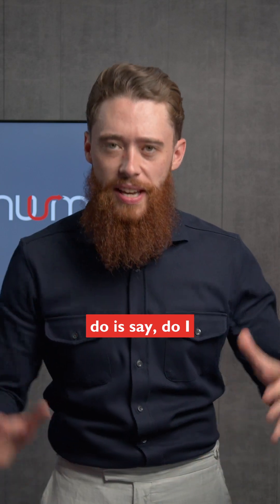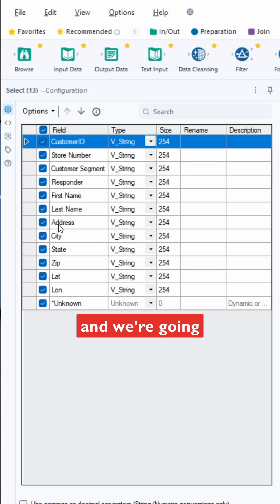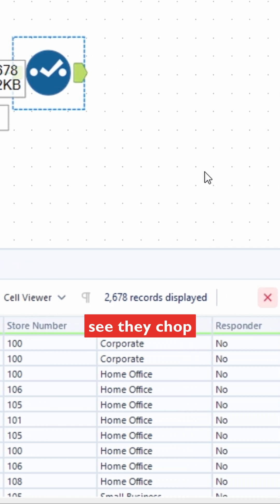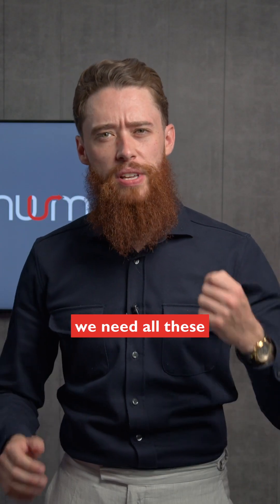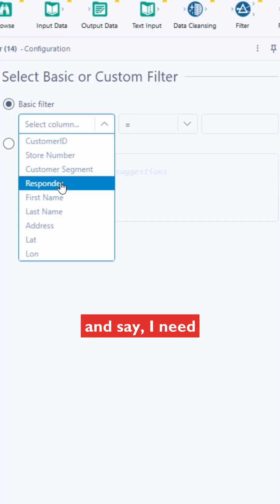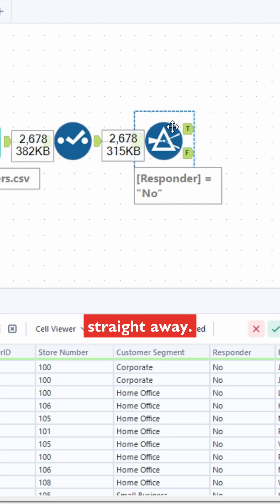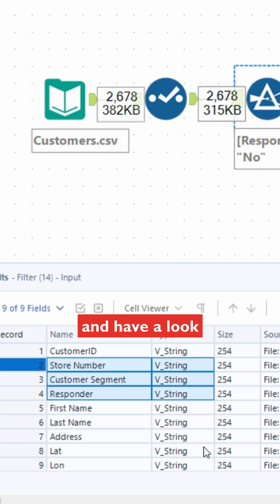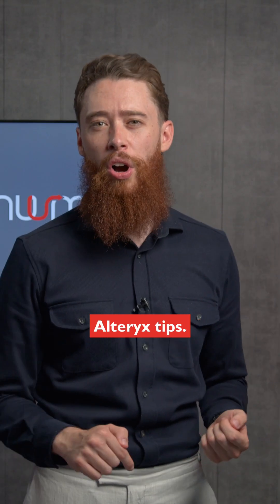Alteryx Tips #1 - 4 MUST Do's BEFORE Bringing Data Into Alteryx - 4 Way Data Workflow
Here are 4 things you need to do before important data into Alteryx.

Step 1: Check data quality with a data cleansing tool!
Step 2: Deselect unwanted fields.
Step 3: Do we need this many records? Filter out unwanted records.
Step 4: Check out data types are attributed correctly, BEFORE bringing in data.

Watch as Ben, an Alteryx consultant at Continuum shows you 4 essential Alteryx tips and hacks to ensure the data you're working with in Alteryx is as clean as it can be!

If you're finding that your data looks inaccurate or is full of unwanted fields, check these Alteryx troubleshooting tips too!